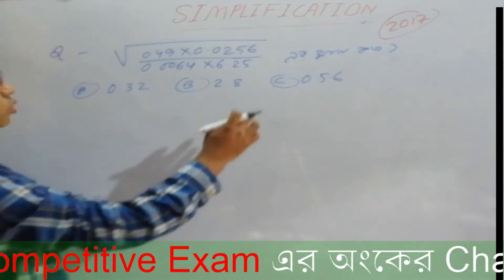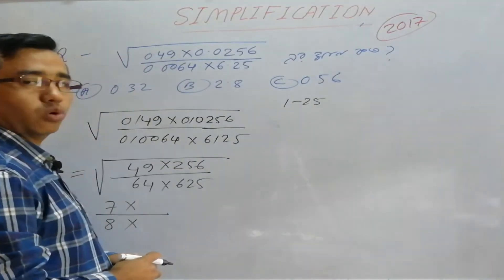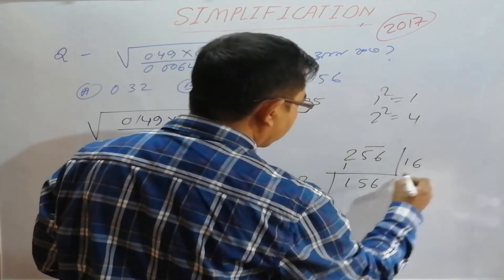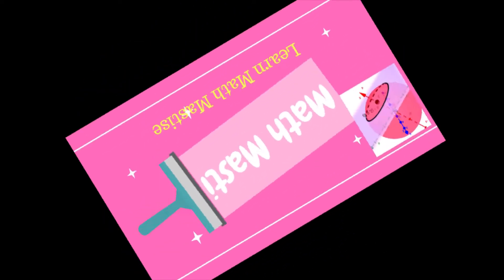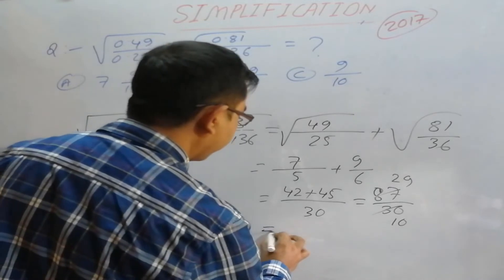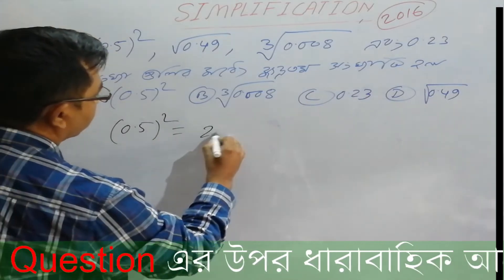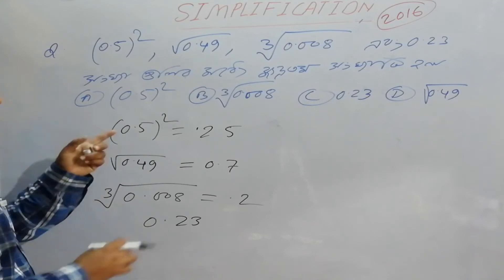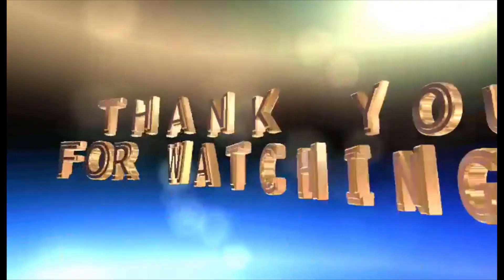Tripura TET-1 Math// Simplification //Part - 6 // Paid Course FREE // Tripura TET // T TET Math